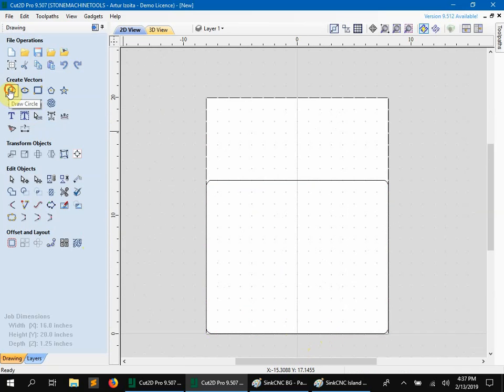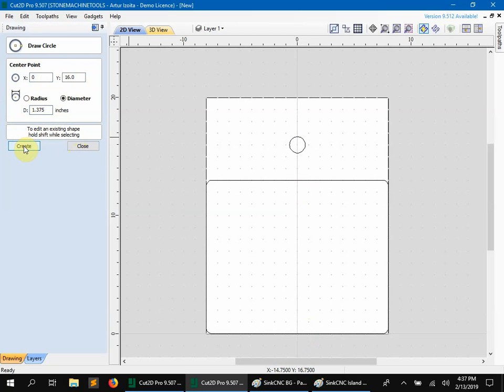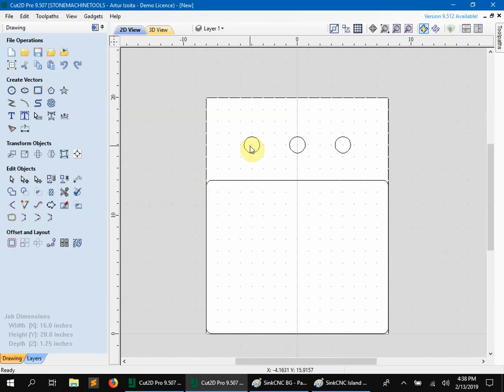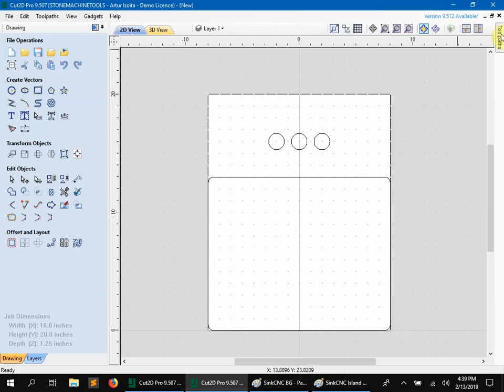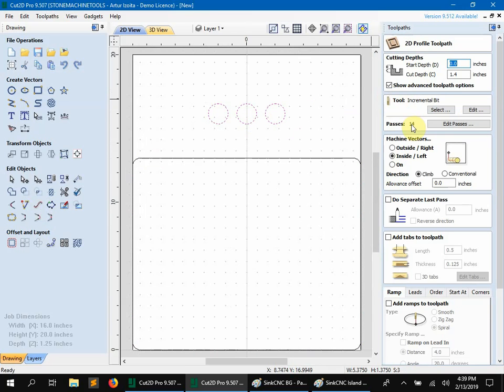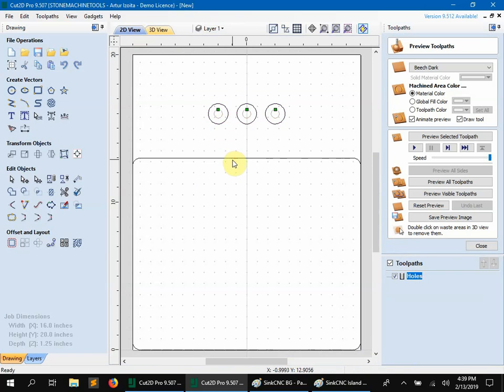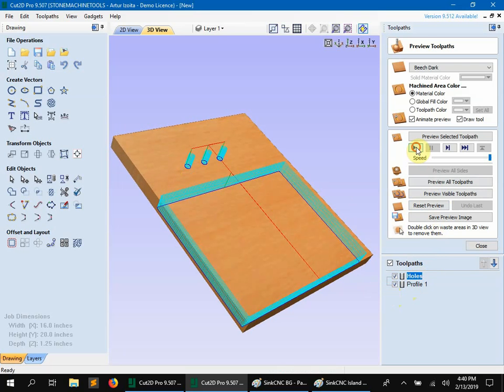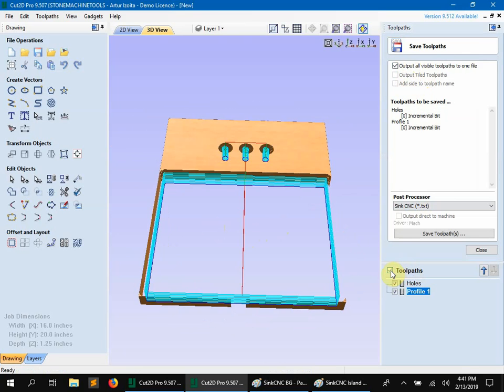Designing a Square Sink with Faucet Holes